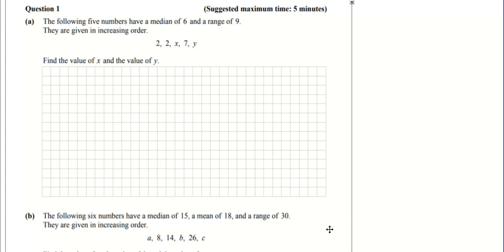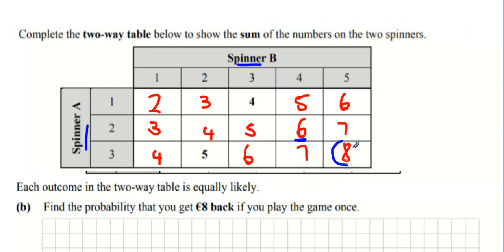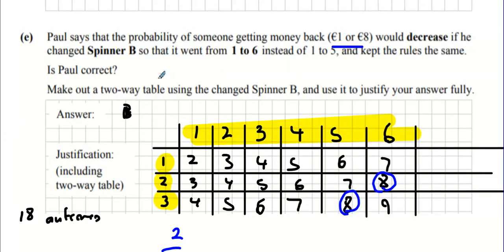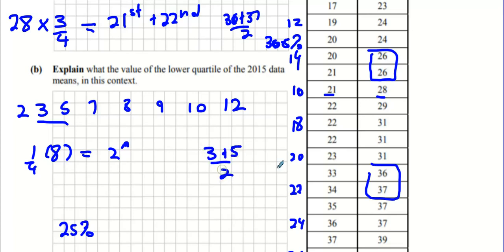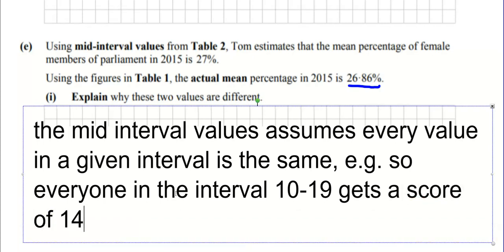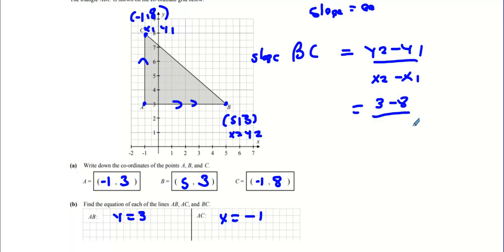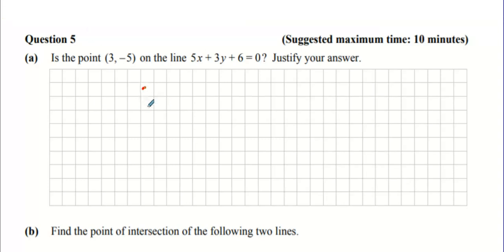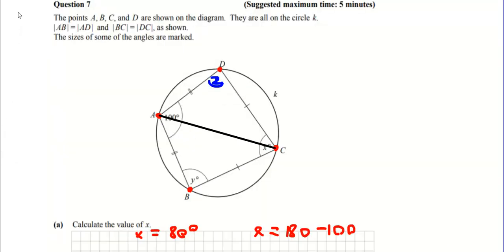2016 paper 2 q1q2q3q4q5q6q7